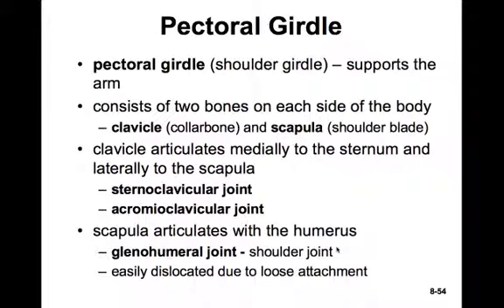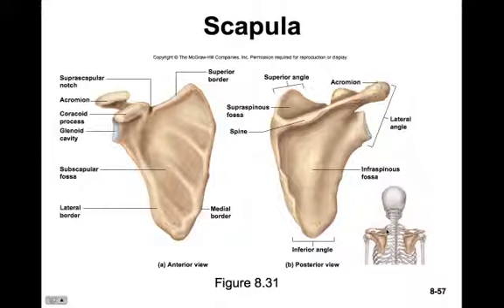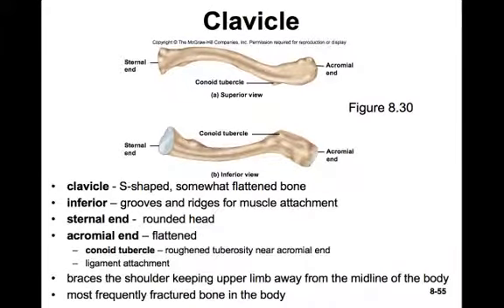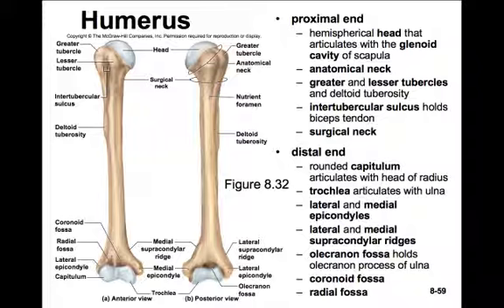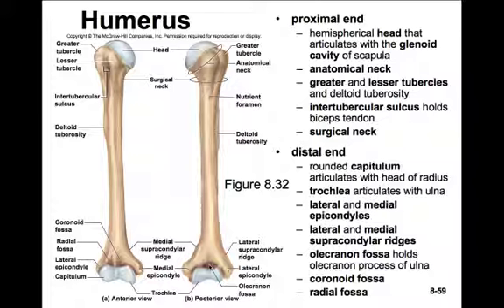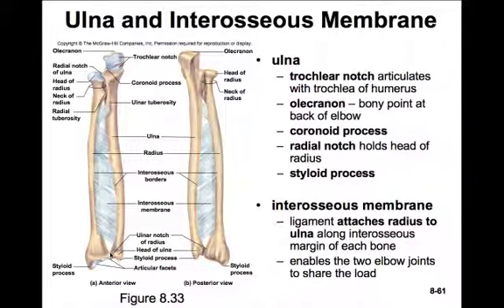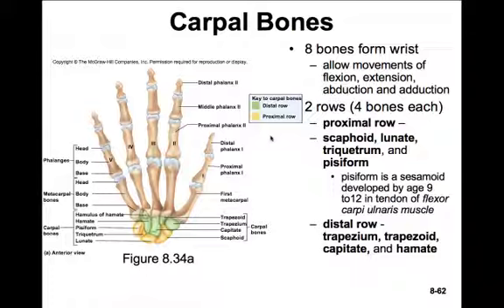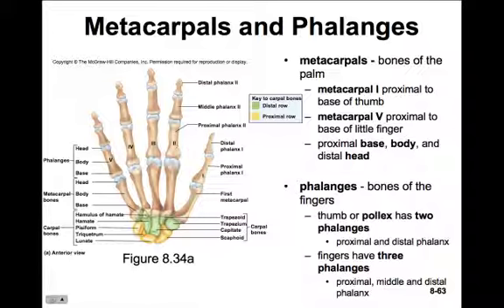CH08d Skeletal System - Pectoral Girdle